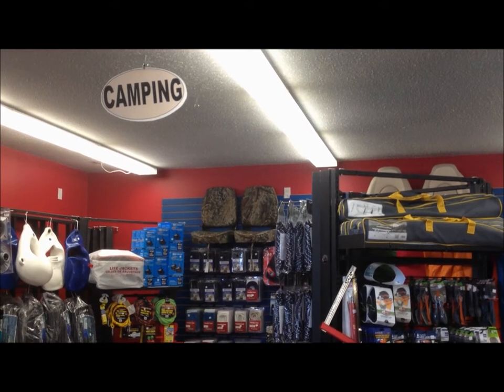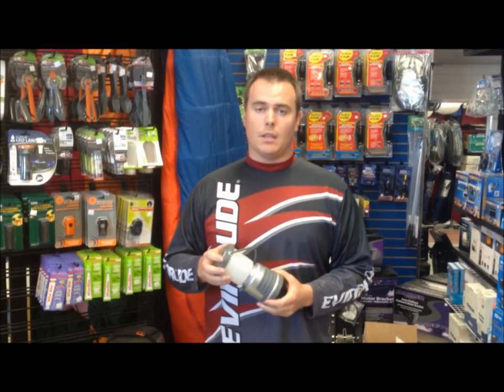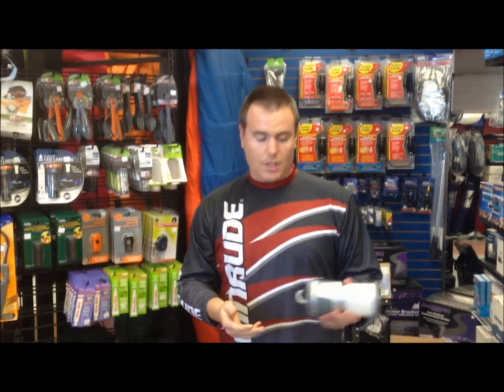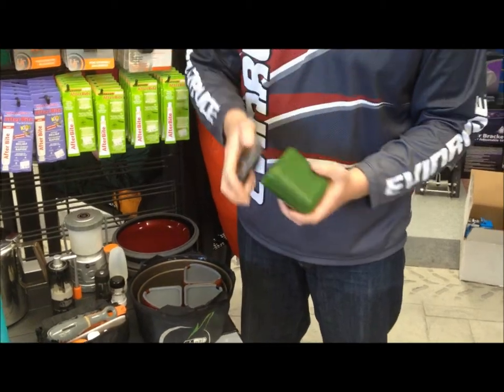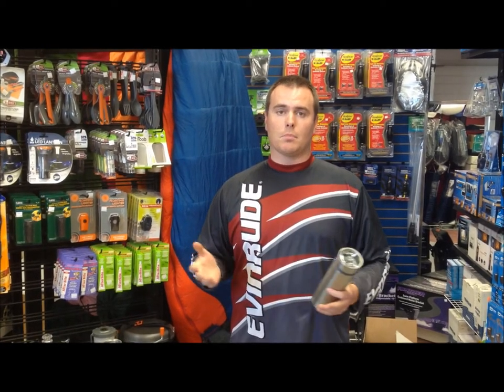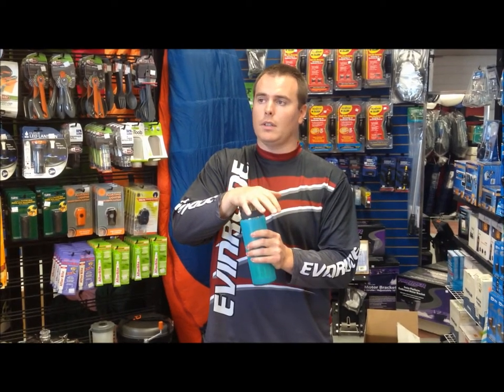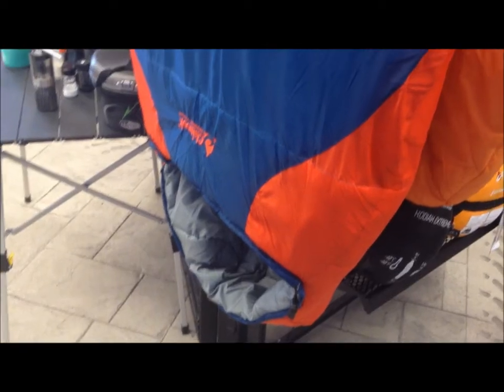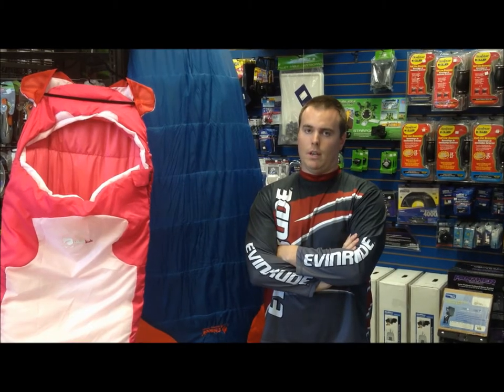Polar Tech Camping Video final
Joey from Polar Tech talks about camping and survival gear!